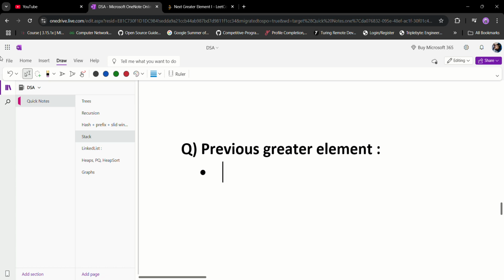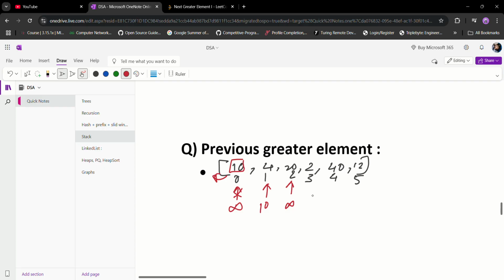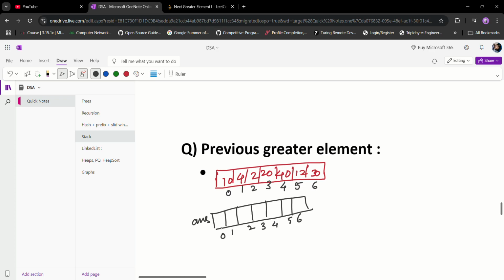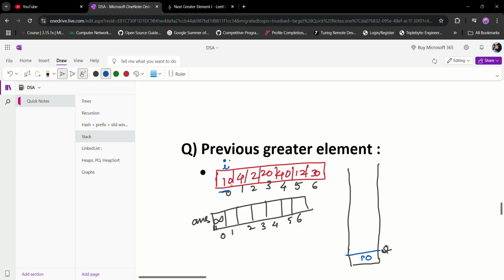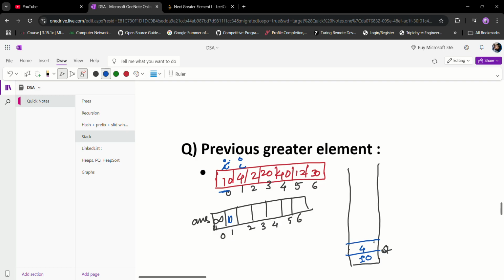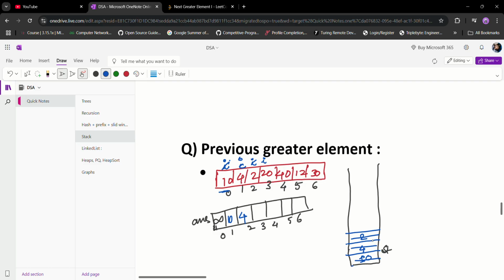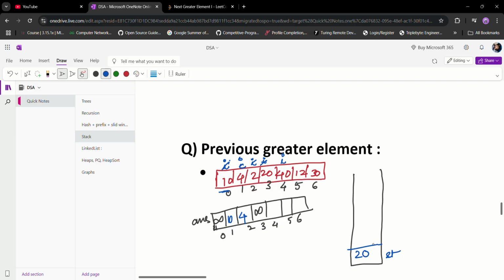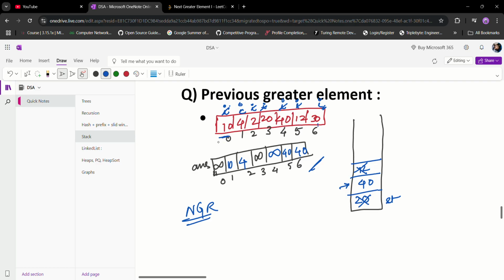PREVIOUS GREATEST ELEMENT | using STACKS